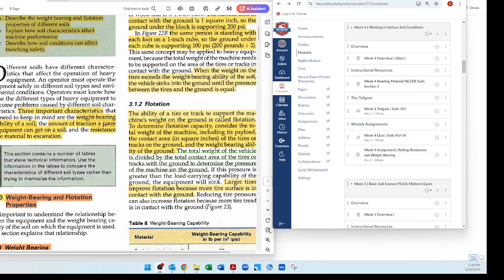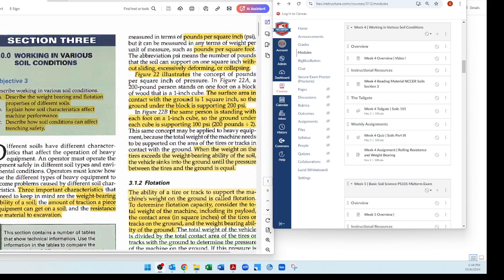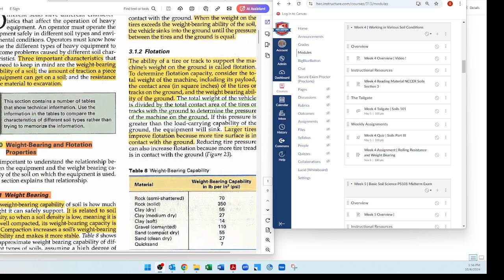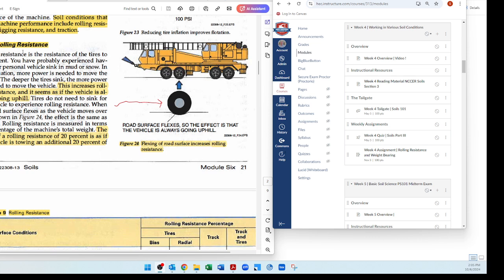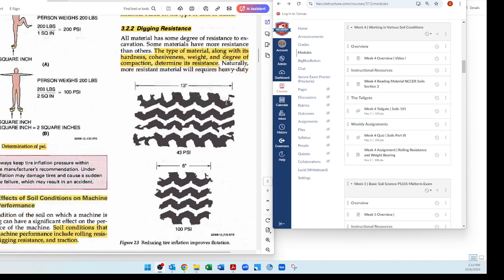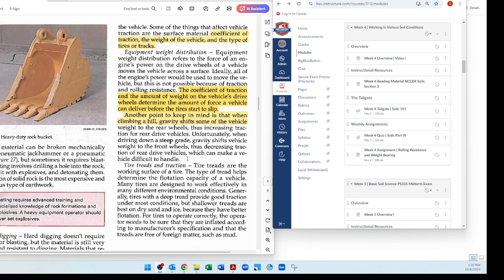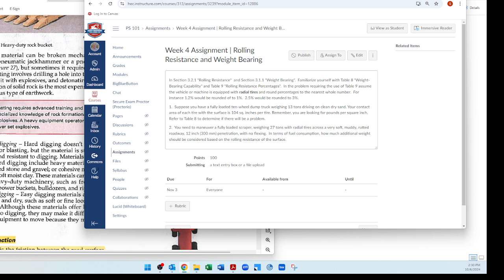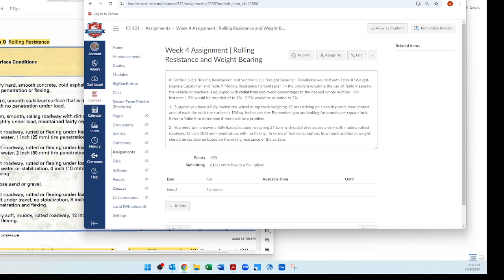PS 101 Week 4 Assignment2024 10 06 13 38 19